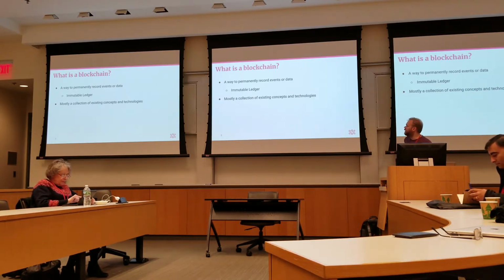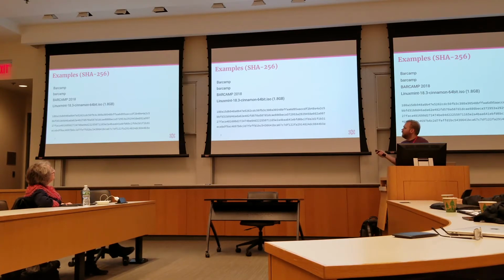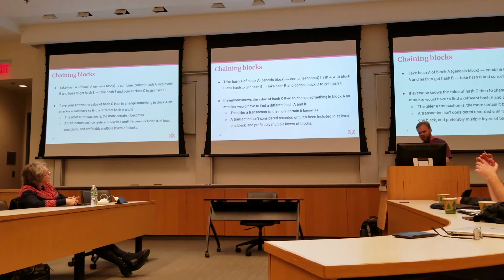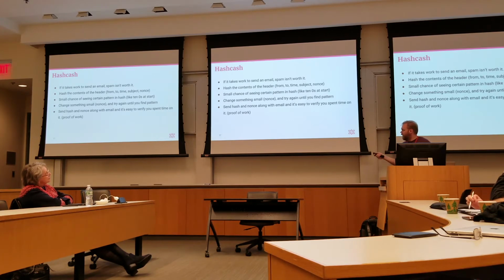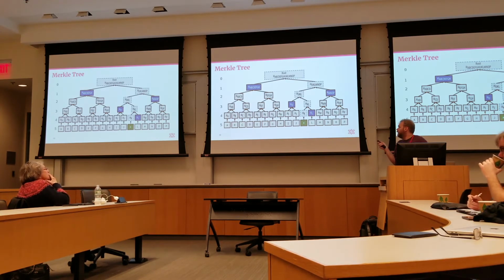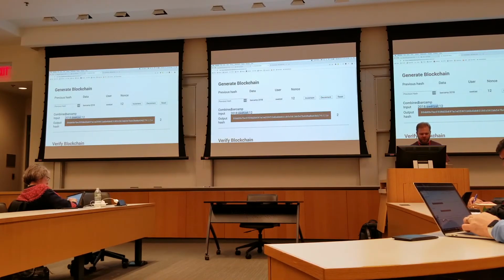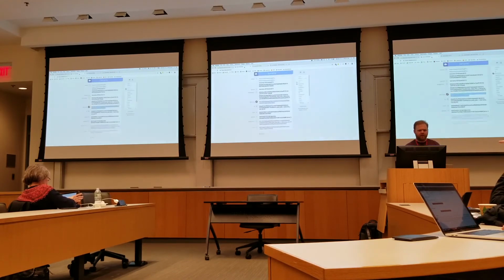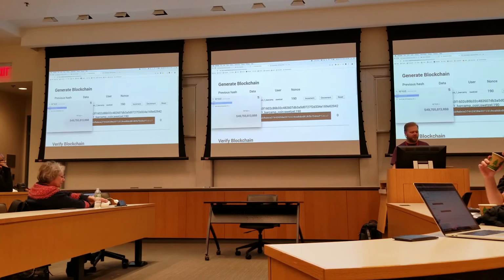Blockchain - Barcamp 2018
A talk I gave at Barcamp 2018 in Philly.